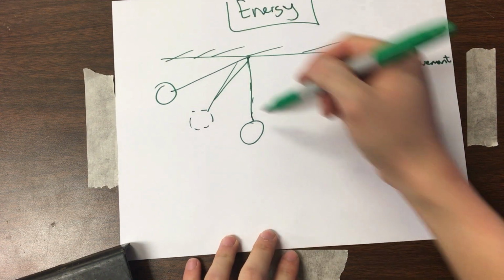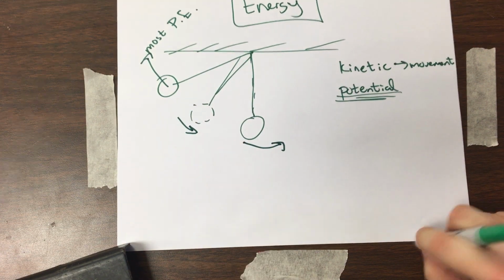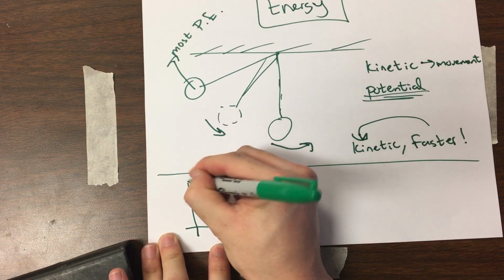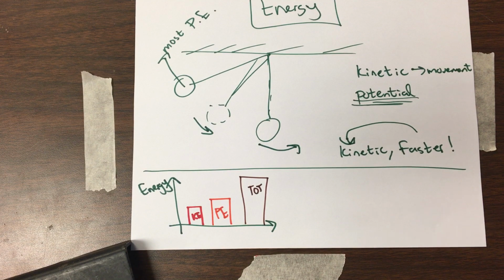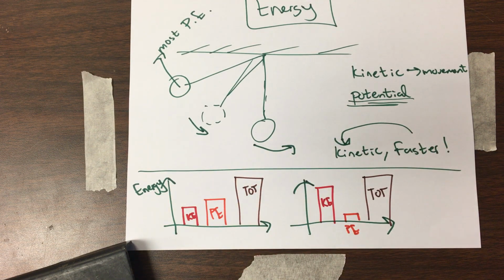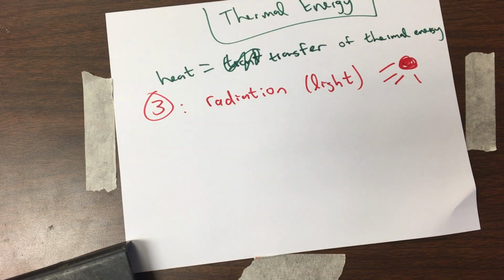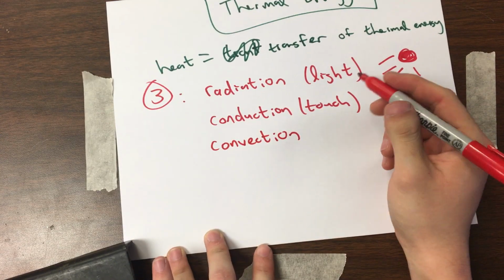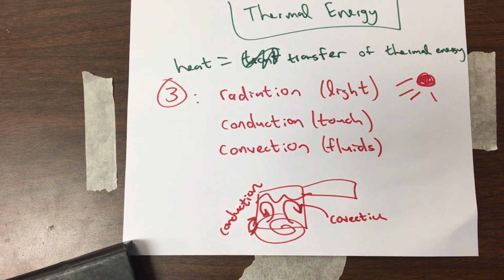SLB_Energy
Description